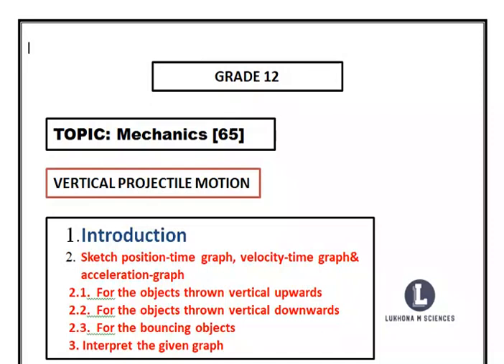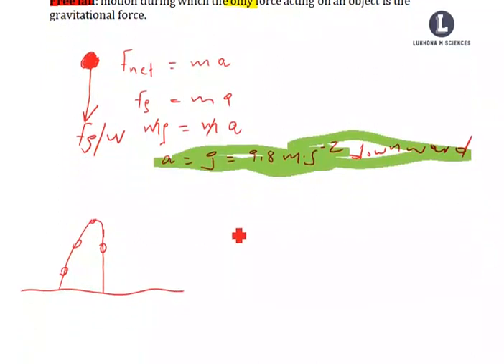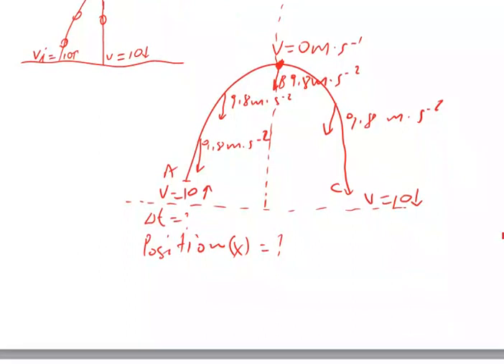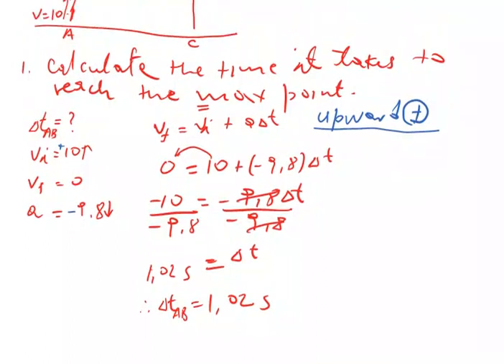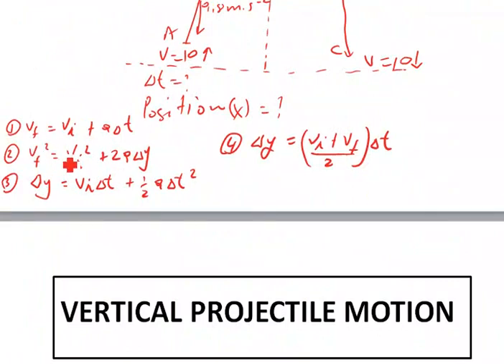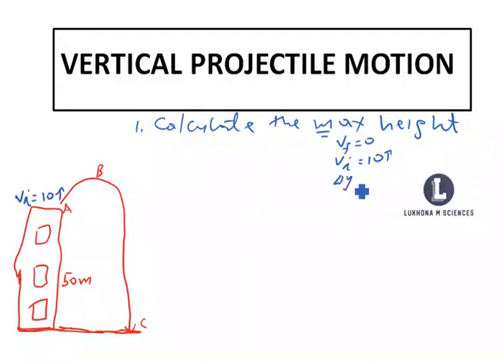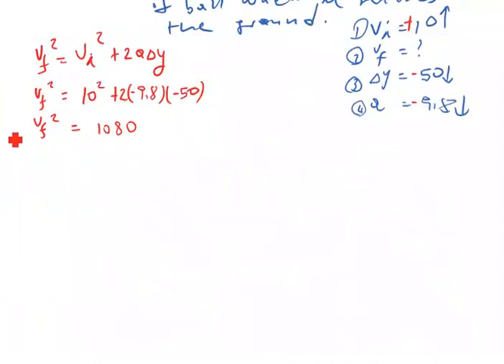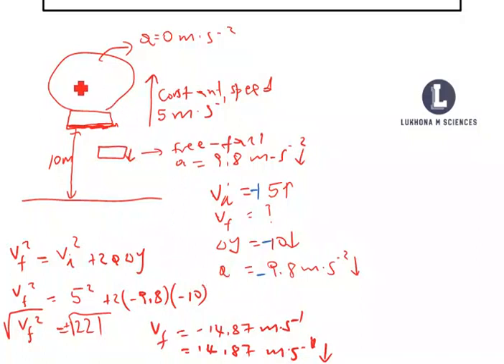Lesson 1: INTRO | VERTICAL PROJECTILE MOTION | GRADE 12